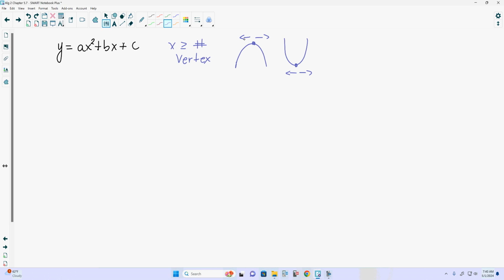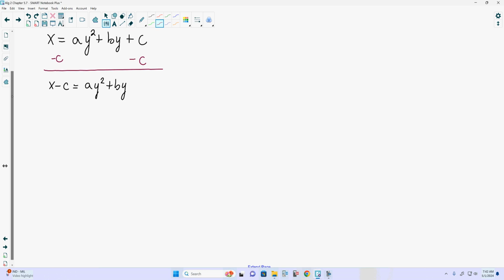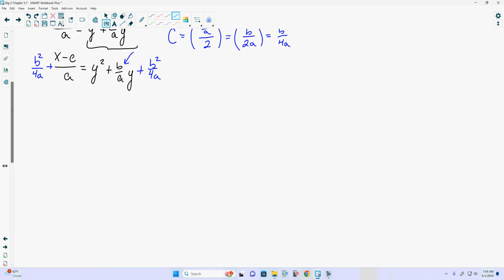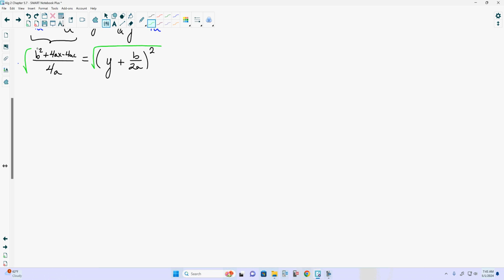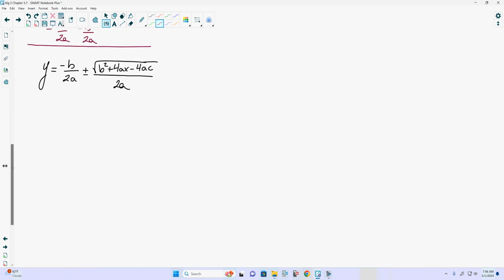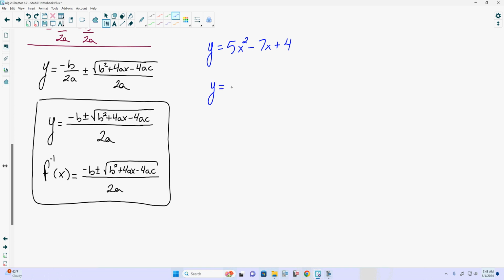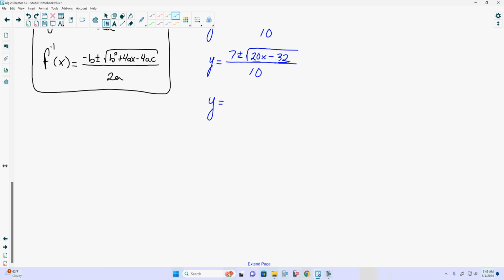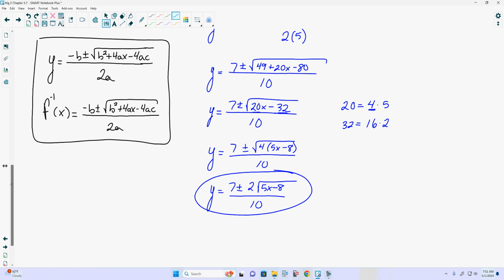Inverse Formula for Quadratic Equations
I put this video together to show a way to find the inverse of any quadratic equations formula. I first go through a little explanation about the inverse of quadratic formula and some of the restrictions they have. I follow this up with a walkthrough of getting the formula and an example of using the formula. I hope you find this video useful.